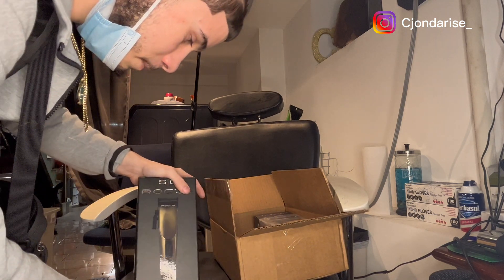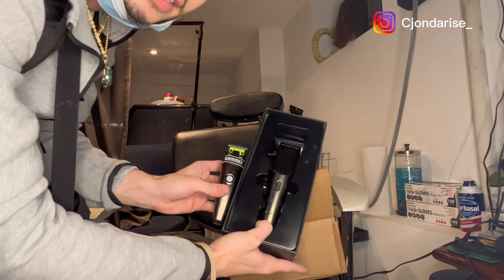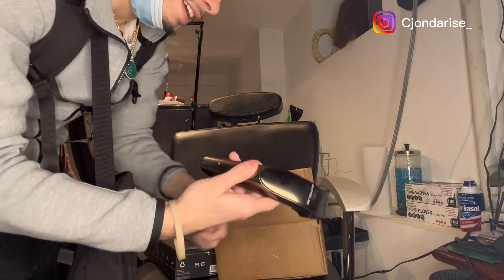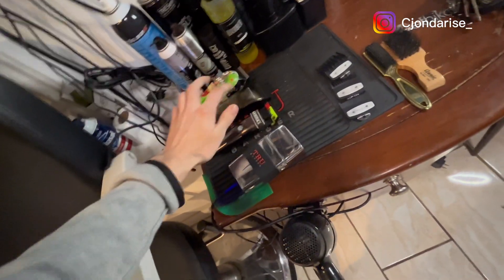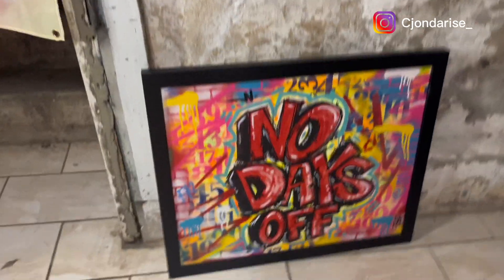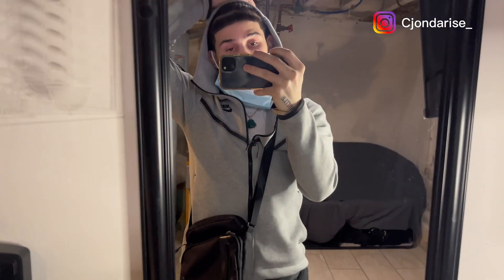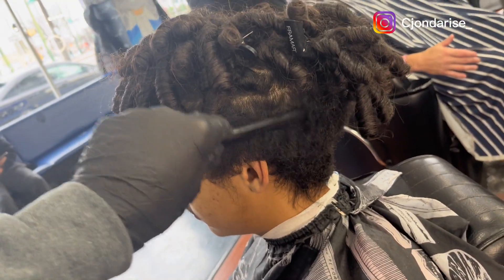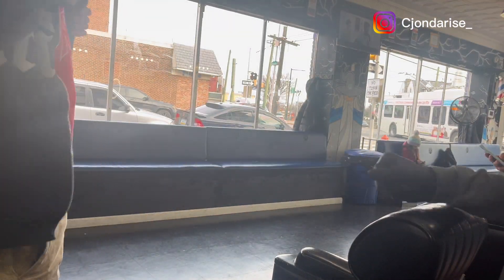TEEN BARBER 💈 Unboxing / New setup 😮‍💨🔥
What’s good y’all I appreciate y’all for tuning in, trying to get back into dropping more consistent lmk what y’all think about this video and videos y’all looking forward to seeing in the future.

Intro (0:00)
Where I been (0:50)
Unboxing (1:41)
New setup (4:26)
Cut/ Cli[pper Review (7:53)
Outro (9:07)